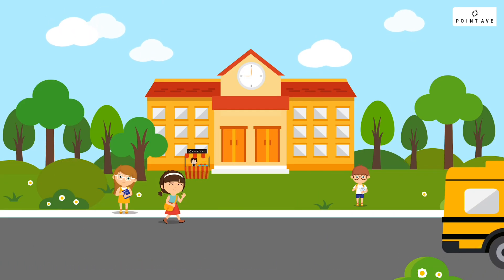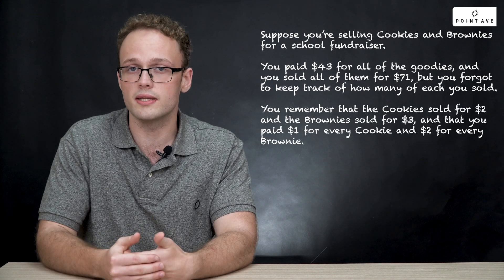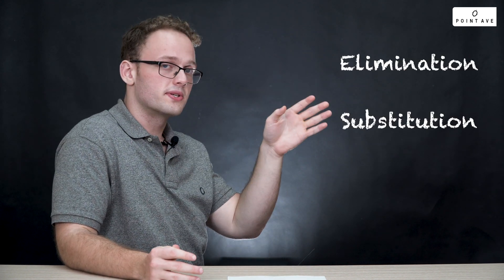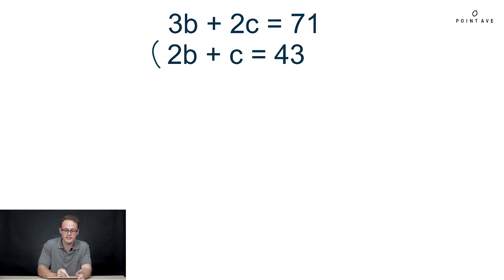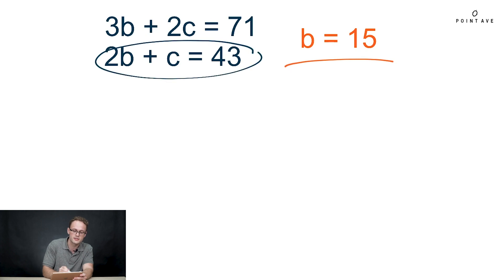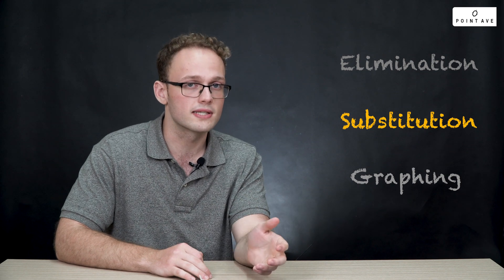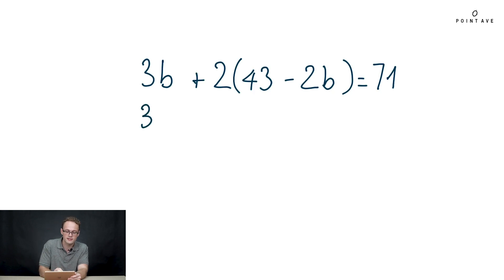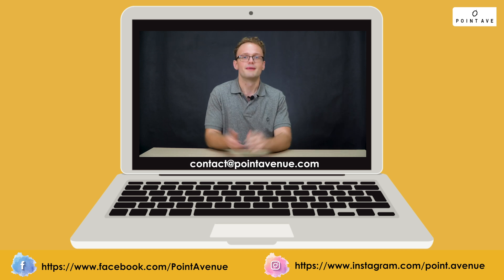SAT Math: Systems of Equations - Part 1- Elimination & Substitution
This week's video is the first of two diving into Systems of Equations. This week, Jake teaches how to solve systems of equations using Elimination and Substitution, as well as some valuable test-specific strategies to be aware of. Systems of Equations are among the most frequent question types on the math section, so be sure to hone your skills with this and next week's videos.